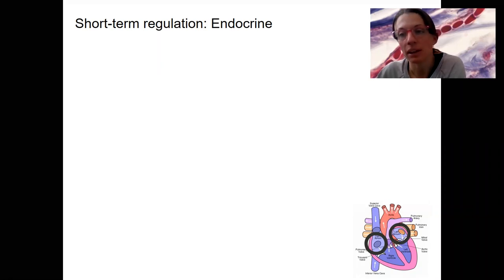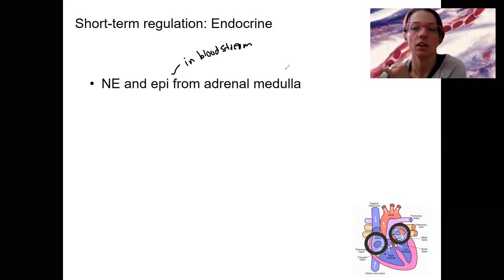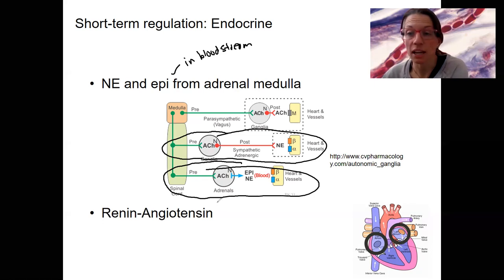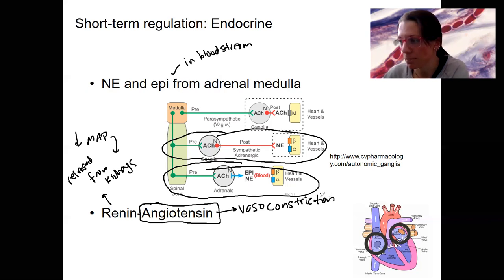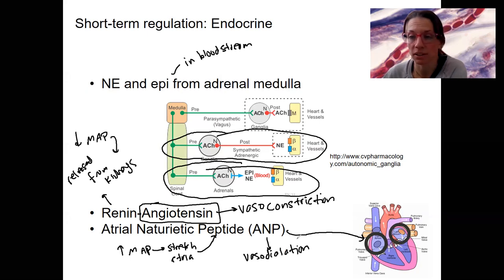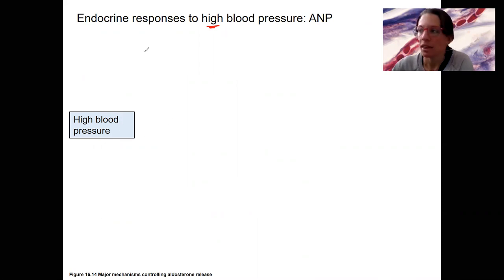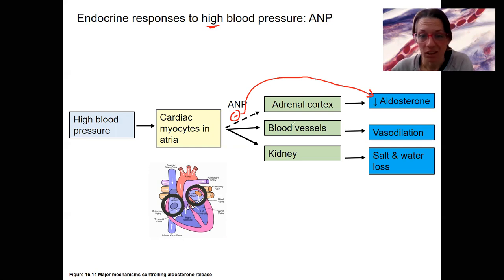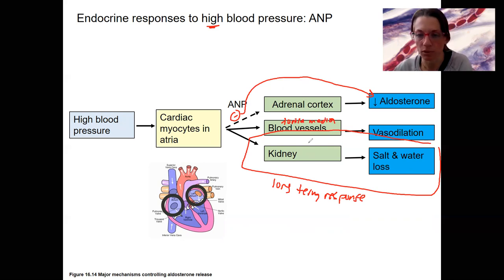7.11 short term endocrine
Describe how the endocrine system regulates blood pressure via short-term regulation of cardiac output and TPR